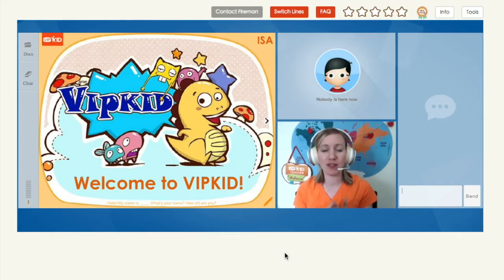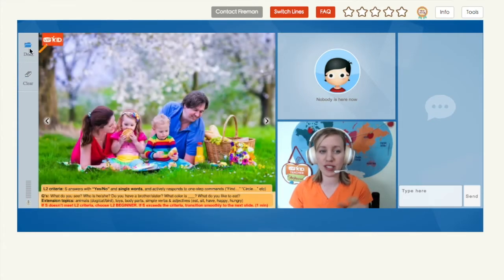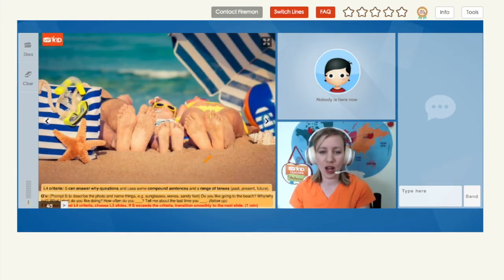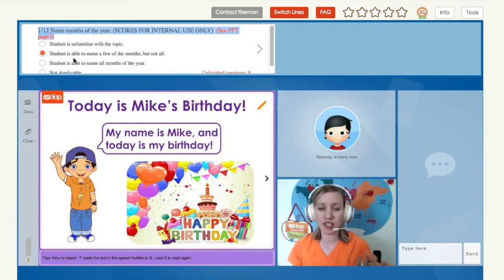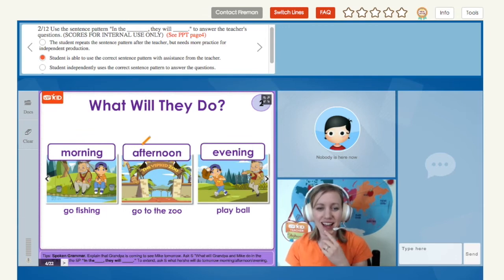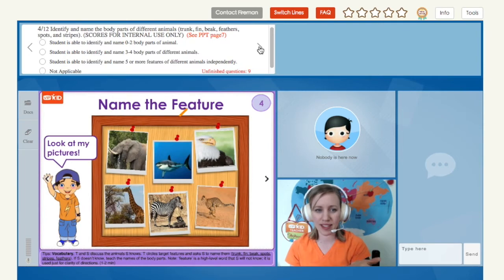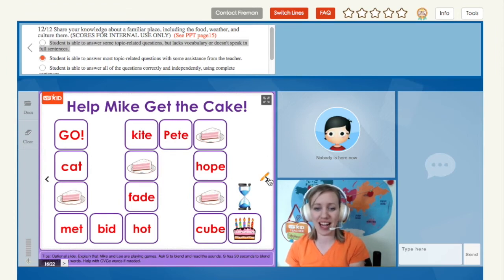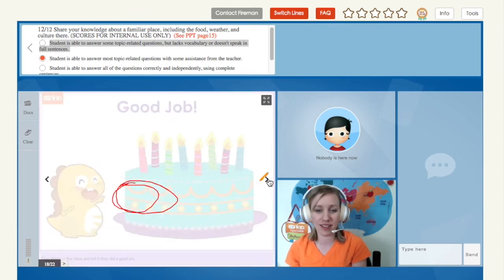VIPKID | How To Teach NEW Trial Classes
I would love to hear your questions! I am available for personal help navigating through the hiring process. I will not spam you :)